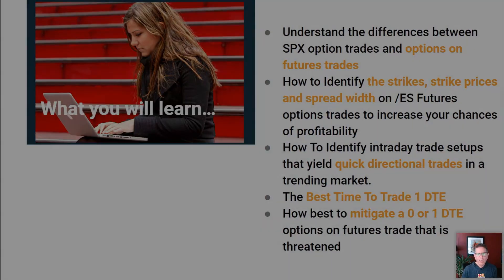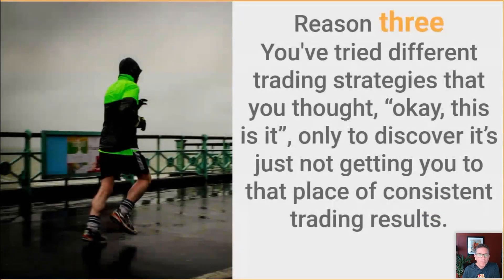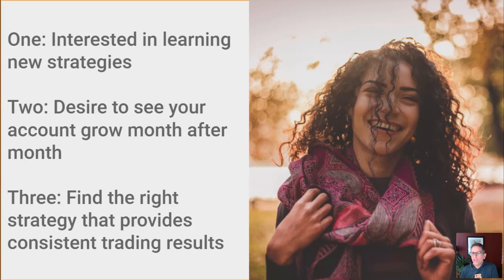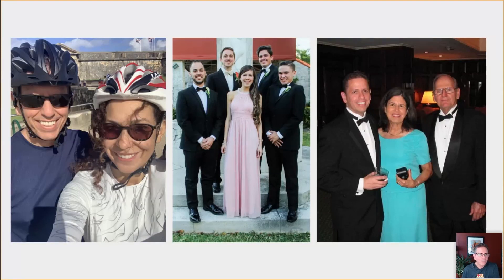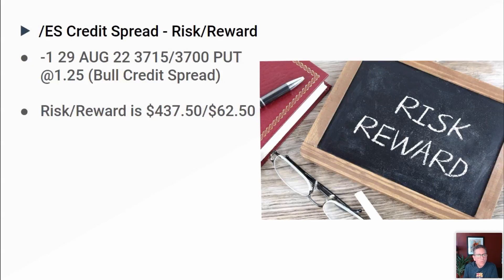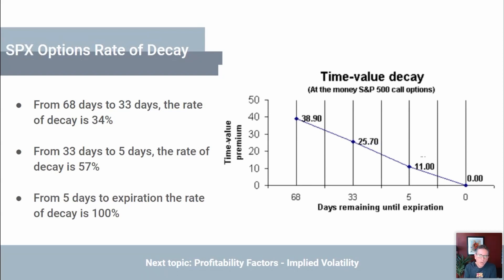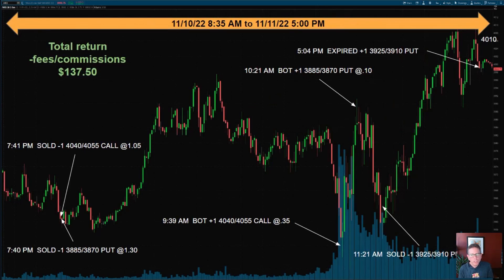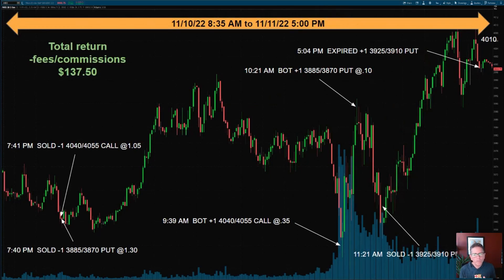Options on Futures Explained | Less Margin | No Overnight Risk | No PDT Restrictions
📍 Want to day trade SPX and avoid getting flagged as a Pattern Day Trader? Keep dreaming...

But there is another way!

There is no better place than trading options on /ES futures, where PDT does not exist.

Trading options for ES futures provides many advantages:

1) There is no Pattern Day Trader restrictions.
2) You can trade ES futures options 24/7, excluding from 5 PM Friday to 6 PM Sunday.
3) You eliminate the overnight risk.
4) Margin requirements are lower.

In This Webinar -  YOU WILL LEARN:

1️⃣ A new trade similar to SPX 0DTE/1 DTE but with no PDT risk, lower margin requirements and no overnight risk.

2️⃣ How to identify the strikes, strike prices and spread width on /ES futures options trades you that will increase your chances of profitability

3️⃣ The best time to trade 1 DTE /ES options on futures trade (A brand new trade I have been testing for months)

4️⃣ How best to mitigate a 0 DTE options on futures trade that is threatened (brand new strategy, don't miss this!)

5️⃣ Make steady profits on short term options on ES futures trades (0 DTE & 1 DTE) without risking any more than you have to.

For More Trading Videos:
Free Resources:
More Resources:
📈 My Options & Futures Trade Alerts - Get Alerted When I Make A Trade:
👨‍🏫 Learn From Me - Get The SPX Options Credit Spreads Trading Course:
My Partnerships:
🤝 Want to partner with me?